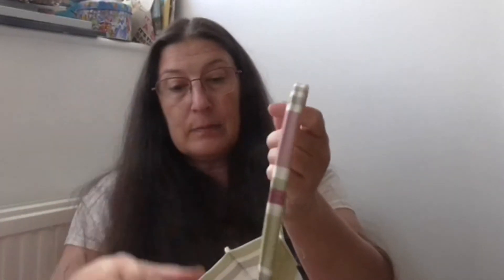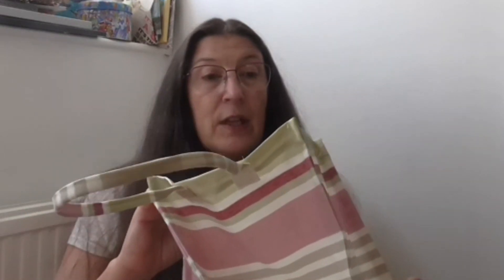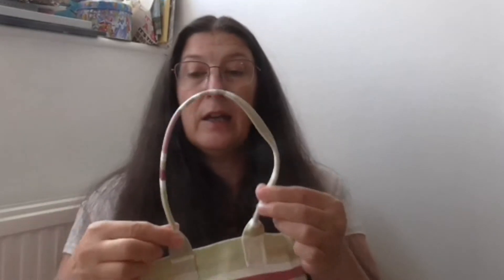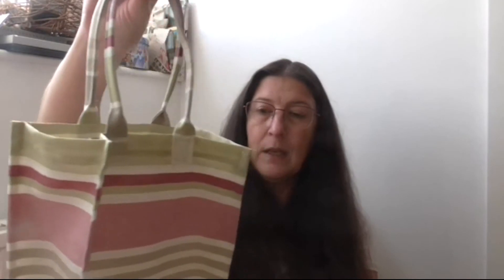Heat and Bond Liquid Vinyl-Sew A Lunch Bag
Last year I thought I'd give Heat and Bond liquid vinyl a try.  You can see the videos here:

I finally got to make my lunch bag so I can now give you my final thoughts.  In the video I talk about the process of how I put the bag together, how it sews and if I'd be happy to use the product again.  I'd love to hear your thoughts too.